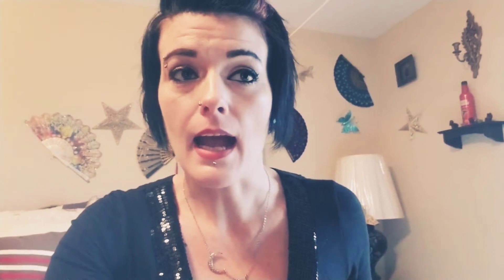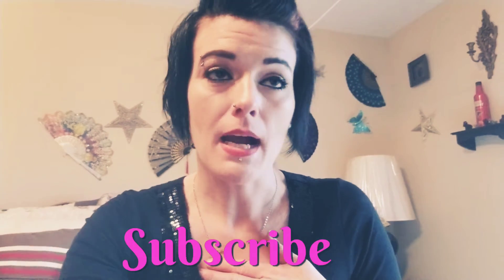HOW TO TELL IF YOU HAVE ROCKY MOUNTAIN SPOTTED FEVER!!🤒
Today's video is about the time I got R.M.S.F. or Rocky Mountain Spotted Fever and the symptoms and causes that you need look out for, even if you haven't found a tick attached to your body. R.M.S.F. is a horrible and painful disease transmitted through wood ticks.

My goal in making this video is to help anyone else that may have the disease, know what to look for by knowing the symptoms, and to be able to get diagnosed in time. R.M.S.F can be life threatening.

If you think that you may have R.M.S.F. then please see a doctor immediately.